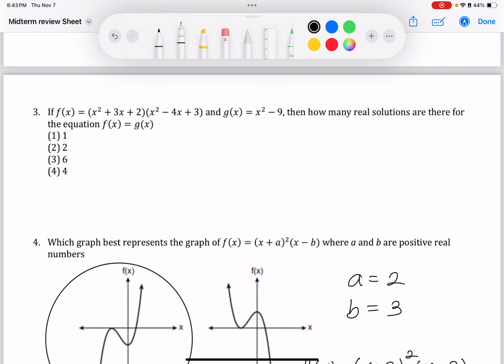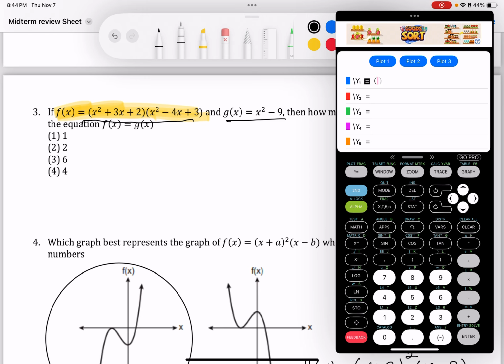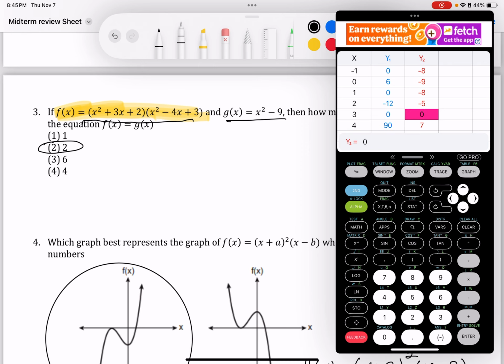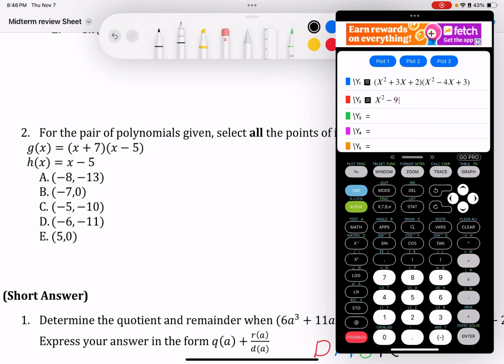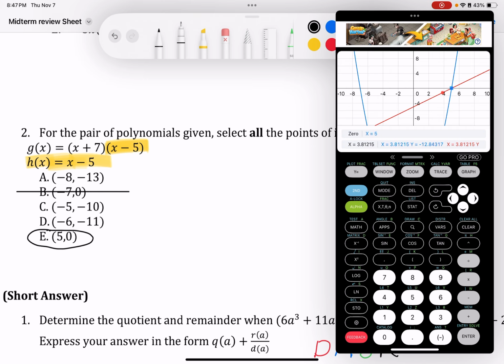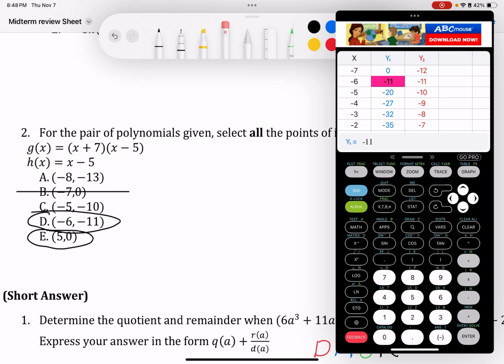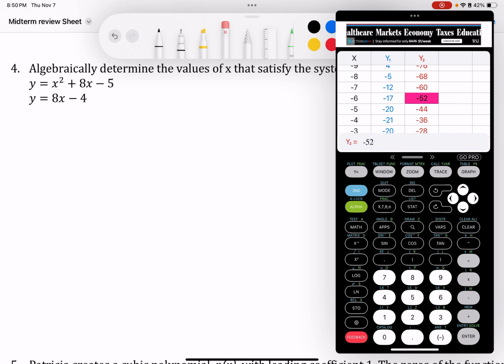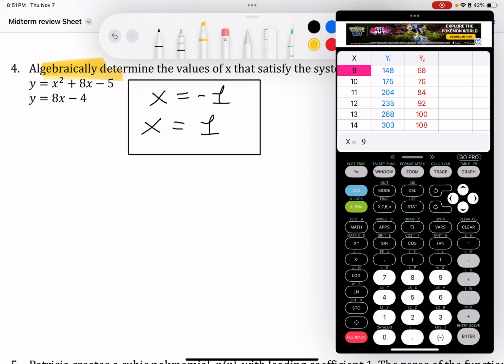Fall 2024 Midterm Review MC 3 and MA 2